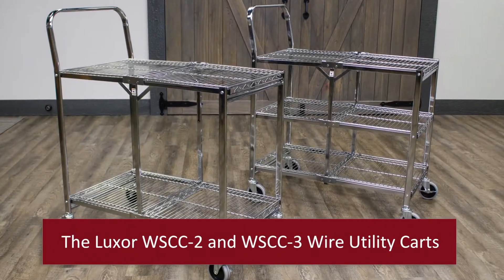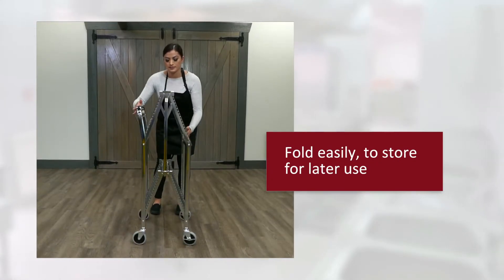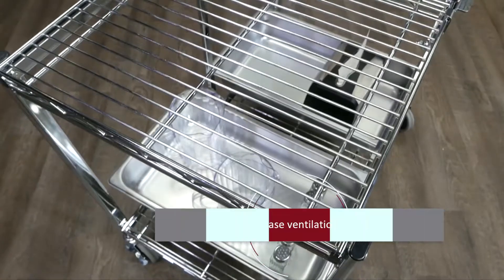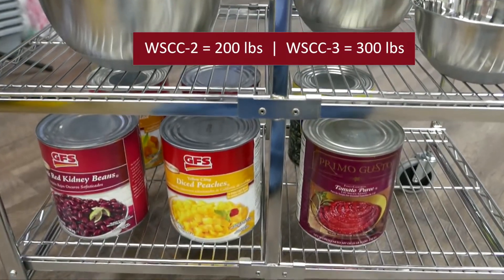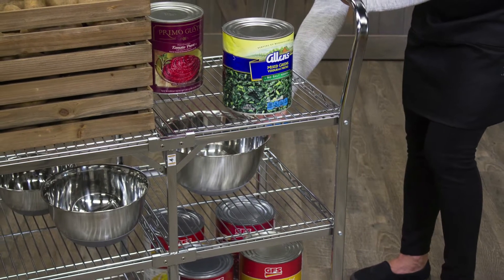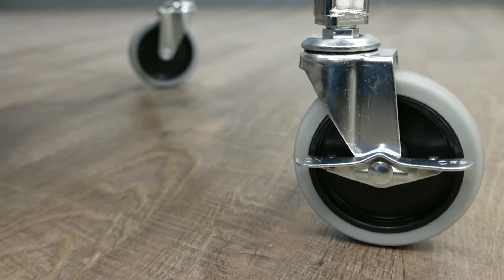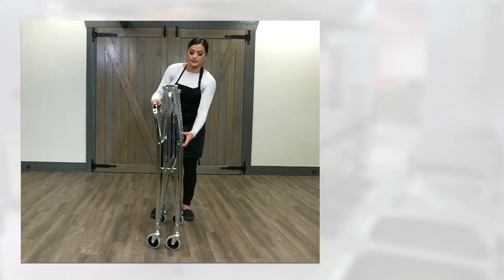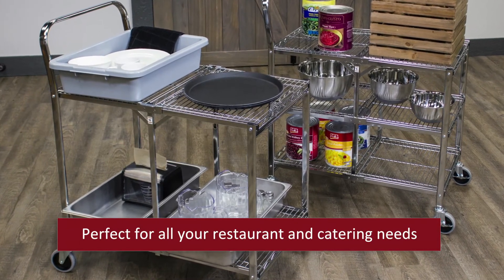Luxor WSCC-2 and WSCC-3 Collapsible Food Service Carts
Experience the durability and mobility of Luxor’s new Collapsible Wire Utility Cart—a uniquely flexible and versatile unit that’s perfect for kitchens, offices, warehouses, and restaurants. They are constructed of heavy-duty steel with a polished chrome finish. When not in use, this multipurpose cart easily folds for storage or transportation. This utility cart is shipped in one box and only requires attaching casters and locking shelves in place for assembly.